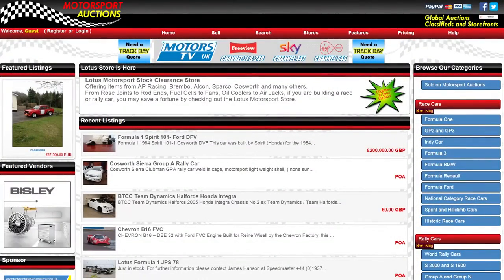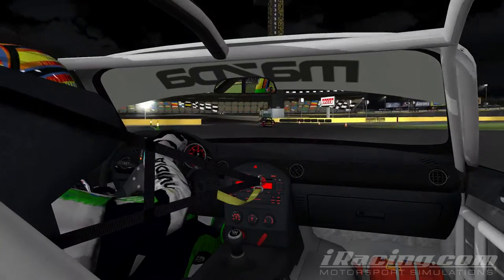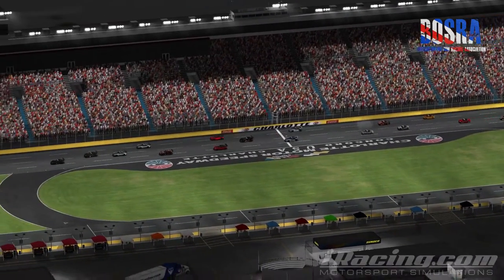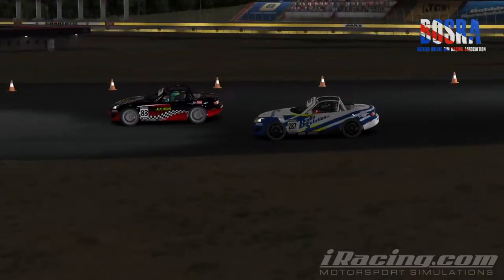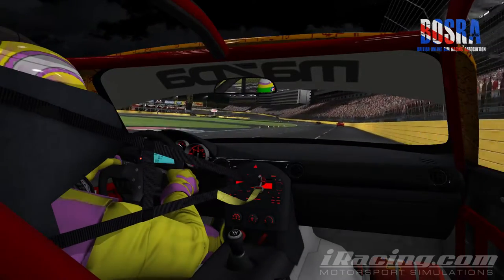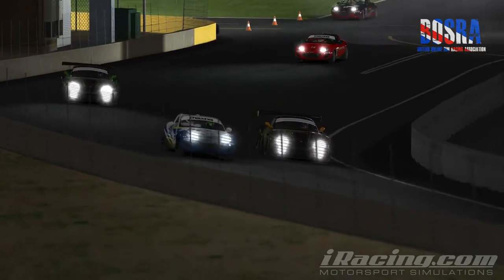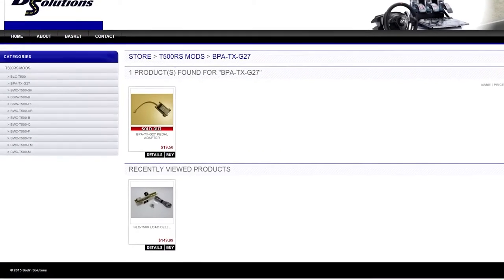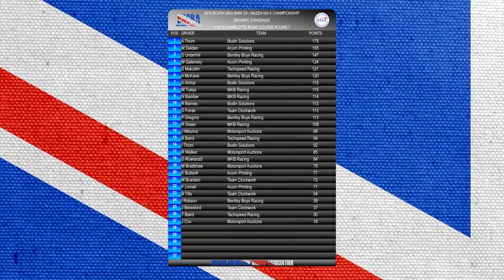iRacing BOSRA MSA 2015 BMW Z4 / MX-5 Championship Round 7 Charlotte Road Course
We go night racing at Charlotte Road Course on iRacing for round 7, still an open championship with Thorn and Delden both looking strong!

BOSRA are an online sim racing league that use iRacing as their platform. We are the first ever PC racing league to be granted approval from the UK`s Motor Sport Association and only the second league to ever hold this status.